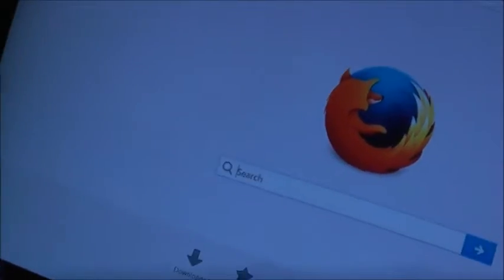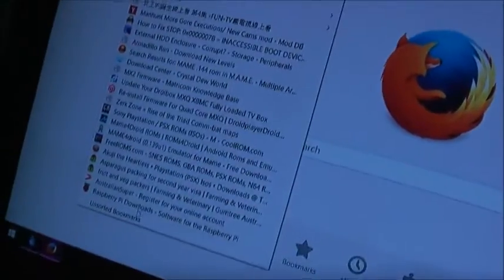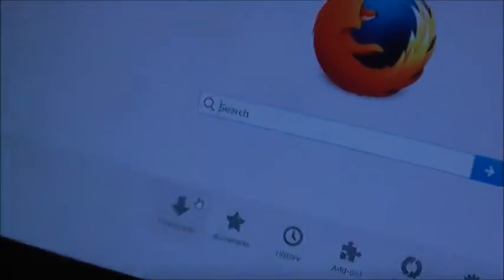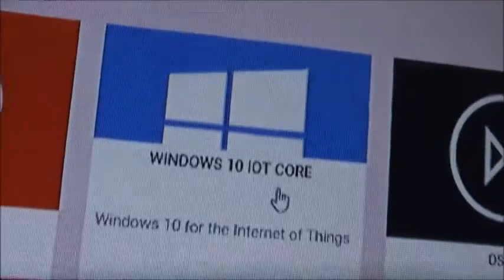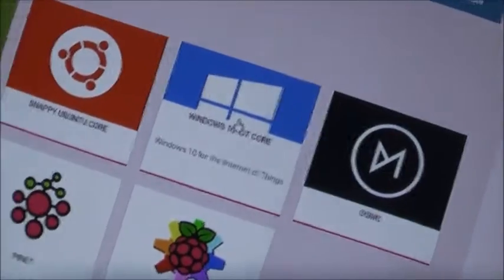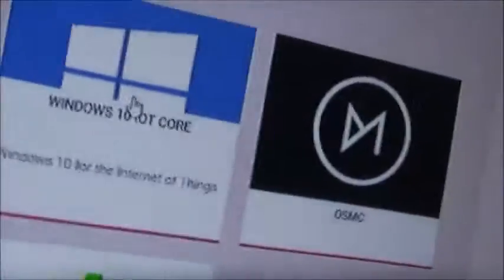How Do We Get Raspberry Pi 3 Out Of Standby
I think it needs specific Image on the SD card ;\
Need to set SD card up with NOOBS, D'oh